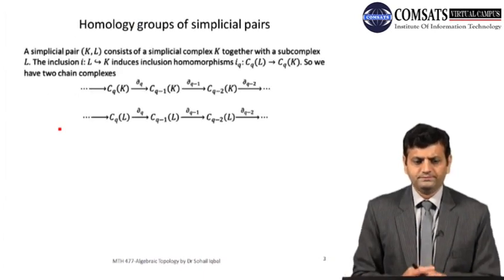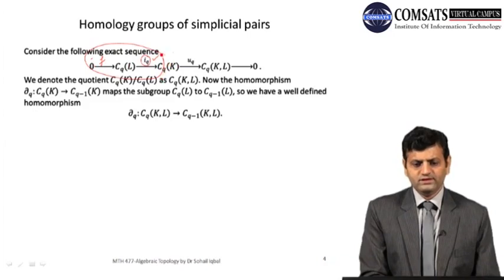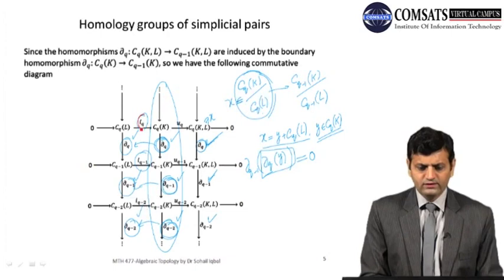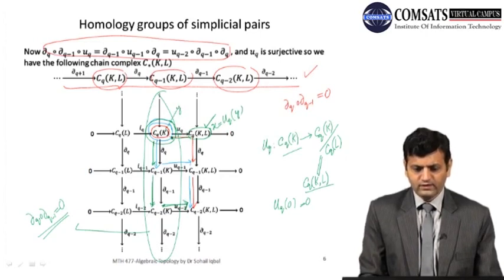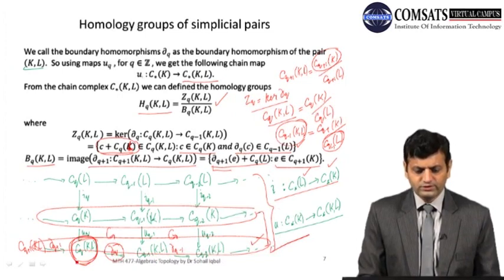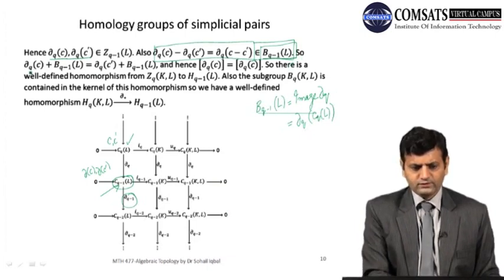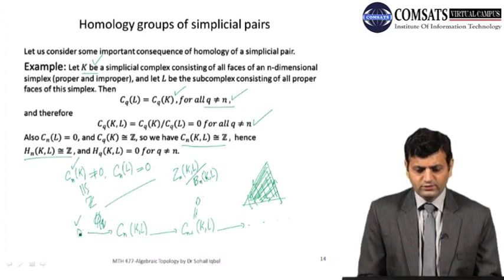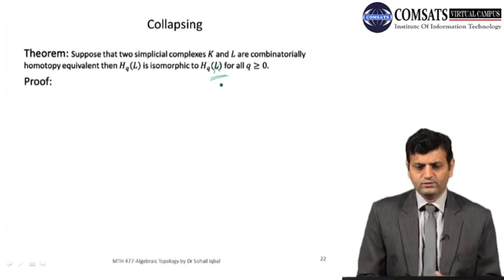Homology of Simplicial Pairs|Algebraic Topology Urdu Hindi MTH477 LECTURE 17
algebraic topology and neurosciencein hindi urdu  LECTURE IN URDU ,IN URD ,IN  HINDI ,VU